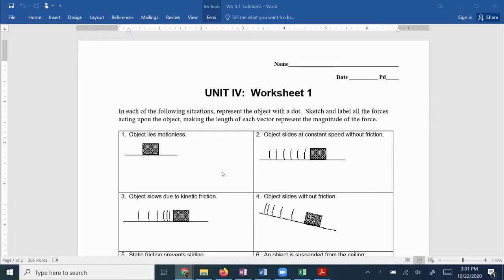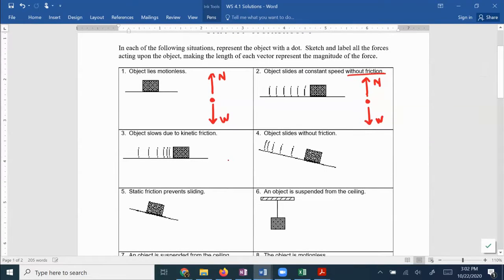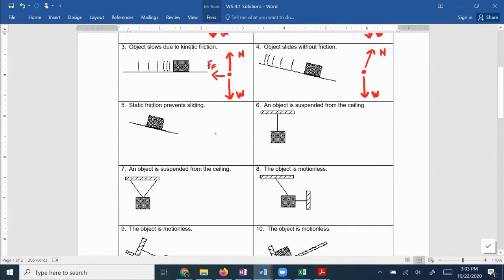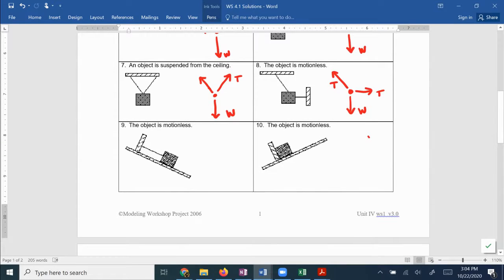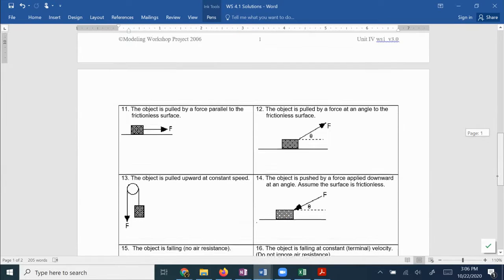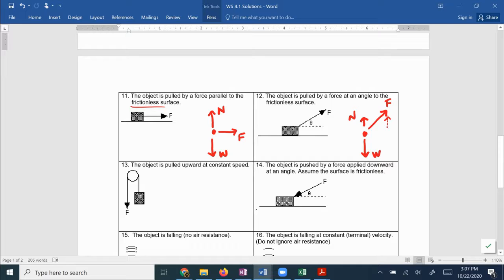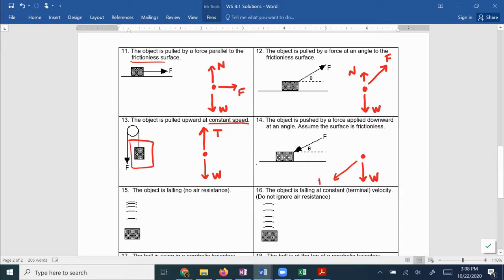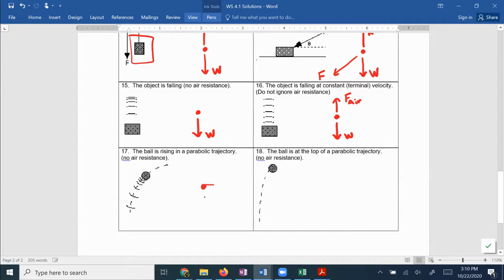FBD 1 Video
In this video I will go over the answers to the FBD 1 assignment.